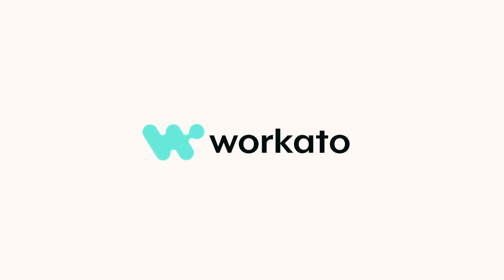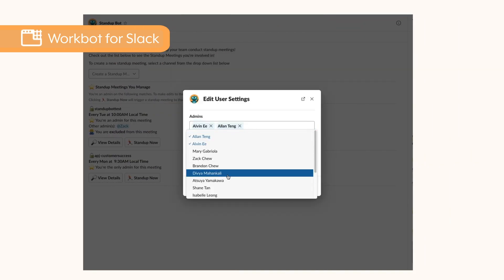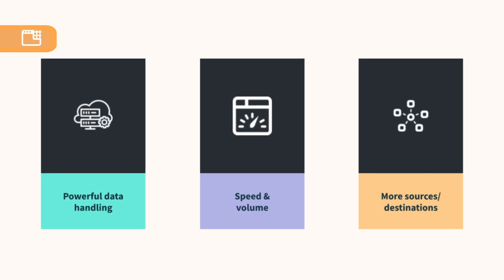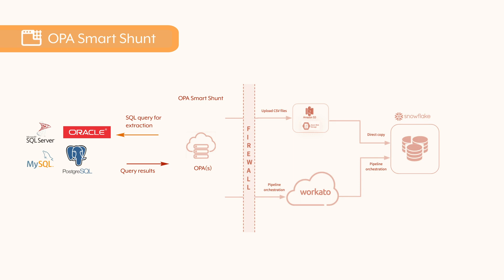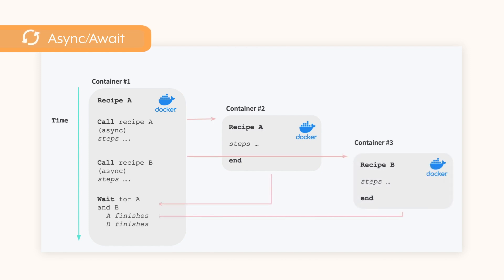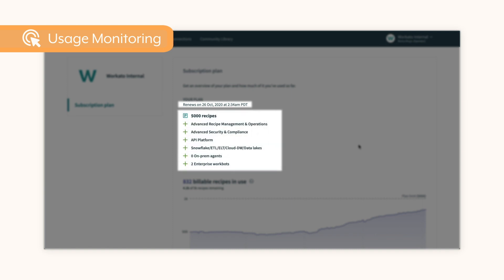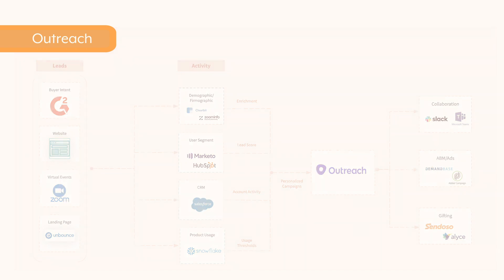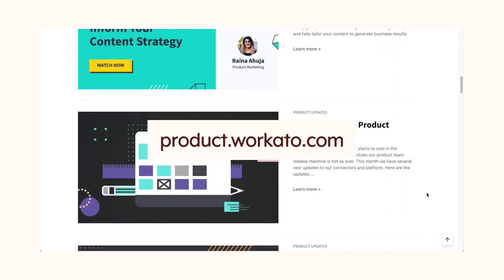Workato Product Updates | October 2020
Our product and engineering teams have been busy accelerating development of the Workato platform to help your teams automate more, connect more, and deliver more for your business, faster.

For the month of October, we’ll review some key updates that help you build automations faster, and run and operate with less effort.

Additional resources:

0:00 Intro to October 2020 updates
0:18 Multi-select menu in Slack
0:44 Direct link to steps
1:28 OPA smart shunt for databases
1:55 Async/await for callable recipes
2:37 Usage monitoring
3:09 Outreach connector
3:33 Confluent + Kafka connector

Stay updated with product updates, best practices, and upcoming webinars over on the newly refreshed Product Hub